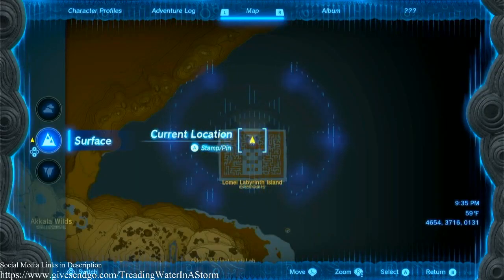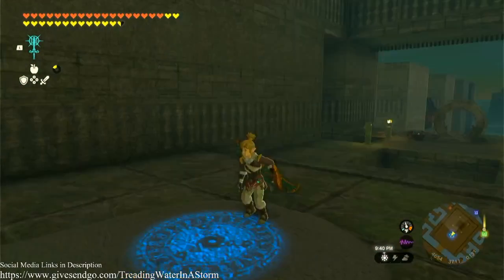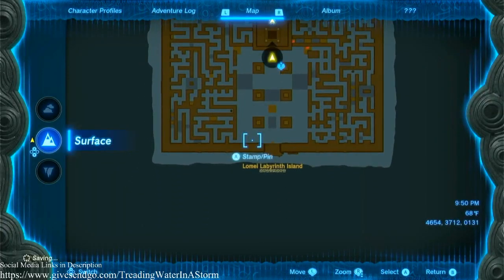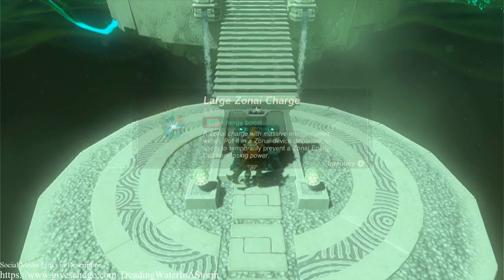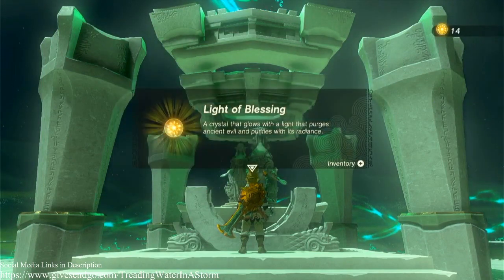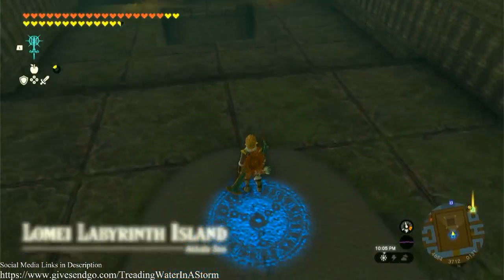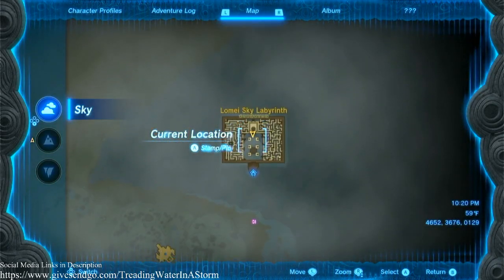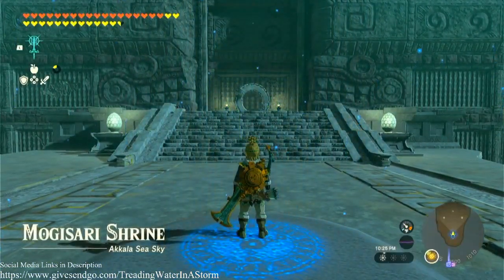Igashuk Shrine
Tears of the Kingdom Shrines - These are definitely not in any order, just each shrine.

- Please consider donating, or sharing.

Gab - Parler - TikTok - Instagram - Twitch - SheepdogSmokey Clapper - Sheepdog_Smokey

Join us in our push to reel in an out of control government